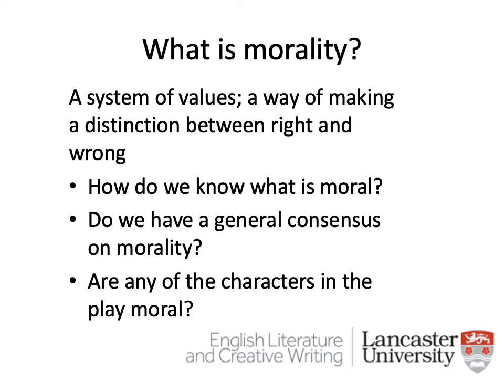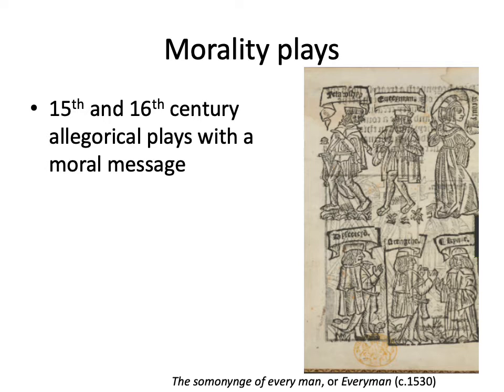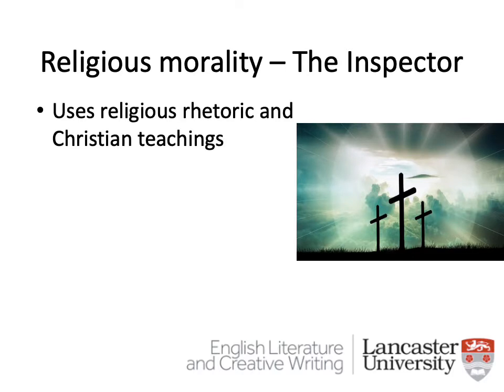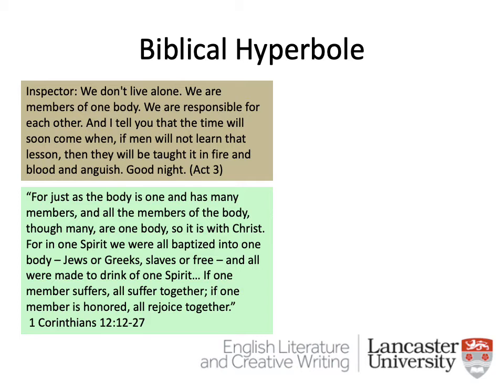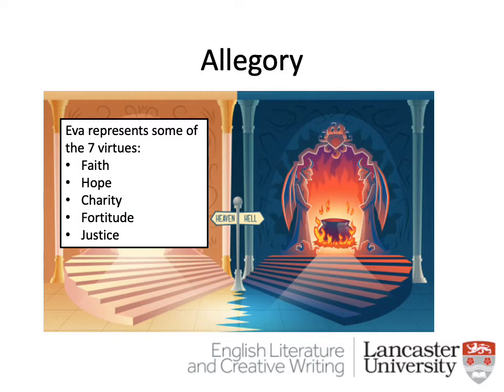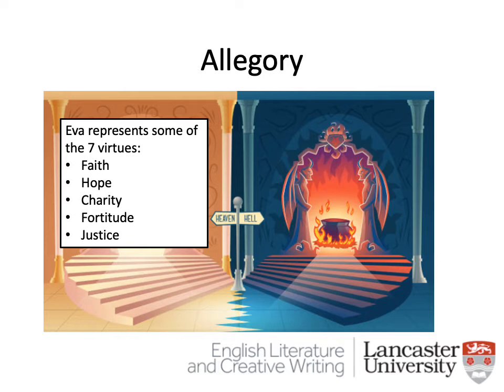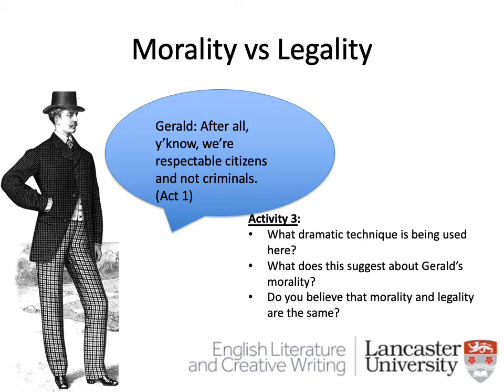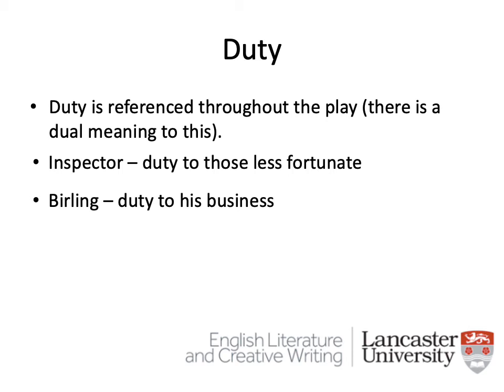GCSE An Inspector Calls - Morality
This interactive video workshop explores the topic of hysterical women in J.B. Priestley’s An Inspector Calls.  explores the topic of morality in J.B. Priestley’s An Inspector Calls. It is made for GCSE students (UK), grades 9-10 (US), and equivalent grade levels in other countries, but may be useful for other ages and stages.